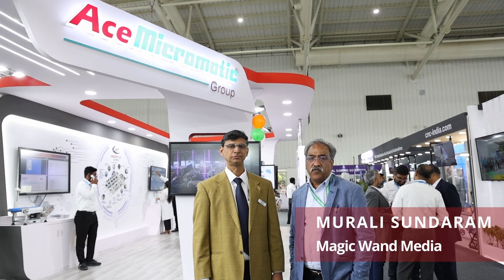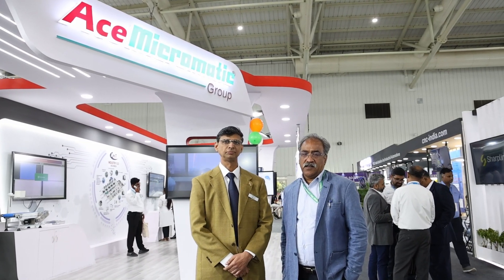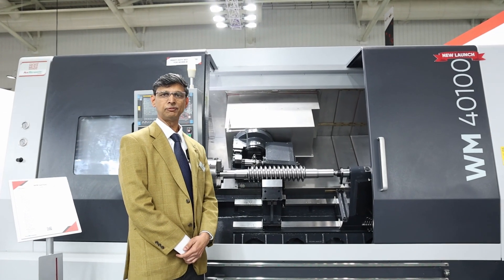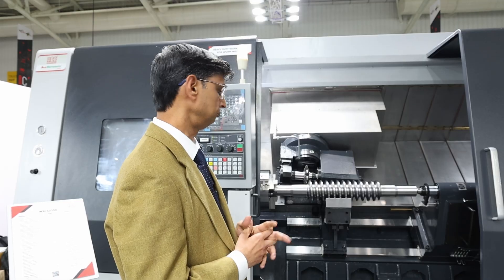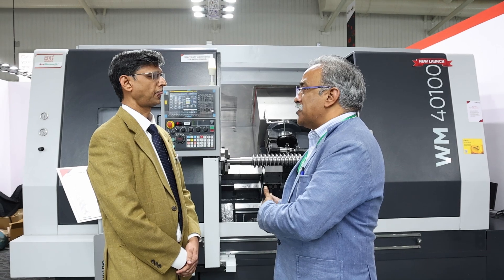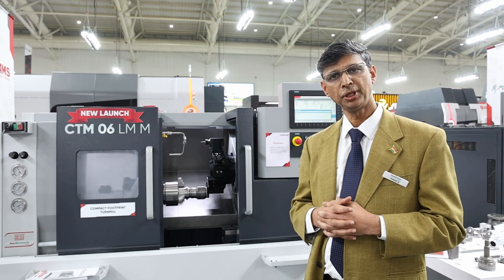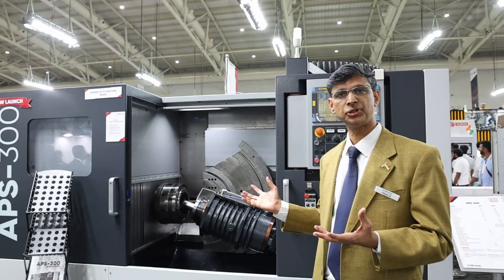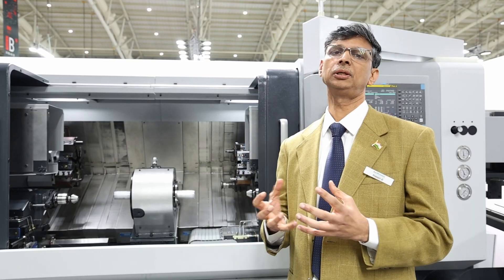Prakash Gadhar, Joint Director - Turning Centre, Ace Designers Limited @ IMTEX 2025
Prakash Gadhar, Joint Director - Turning Centre, Ace Designers Limited, AceMicromatic Group shared his excitement about the overwhelming footfall at IMTEX 2025, saying, “We never expected this much, and we’re happy to see customers showing great interest in our new launches.”

First up is the WormMillingMachine WM40100, a machine built on the LT40platform. Designed for generalengineering and transmission applications, this rigid, highproductivity machine handles largecomponents and generates profiles for spur and helicalgears. “We built this machine based on customer requirements—an importsubstitute and a highly productive solution,” Gadhar explained. With two orders already booked, this machine is clearly turningheads.

Next in line is the CompactTurnMill CTM 06 LM M, a multitasking marvel that combines turning and milling in onemachine. Its integralspindle revs up to 6000 rpm, making it a go-to choice for aerospace and medical parts manufacturing. Compact, precise, and incredibly efficient—this one’s proof that great things come in small packages.

Gearing up for the EVrevolution, the company launched the PowerSkiving Machine APS-300. This machine performs internal and external gearcutting in a single setup, making it a dream machine for manufacturers looking for higherproductivity and importsubstitution. As the Joint Director put it, “Customers are showing a lot of interest in this, and it’s easy to see why.”

Finally, the CenterDrillLathe CDL-65 ensures that no shaft is left unfinished. With the ability to perform facing, chamfering, and centering operations on both ends, this automationreadymachine is built for speed, precision, and maximum output.